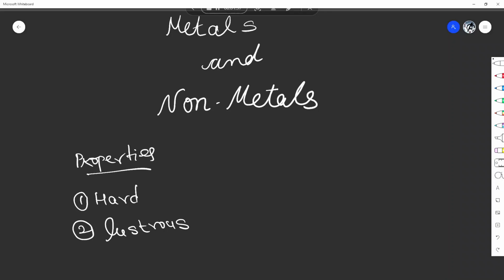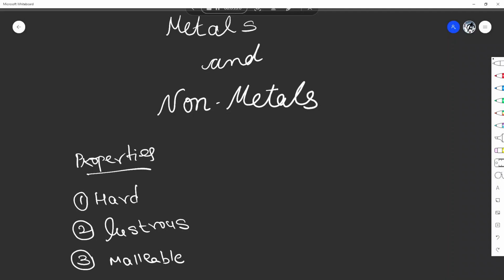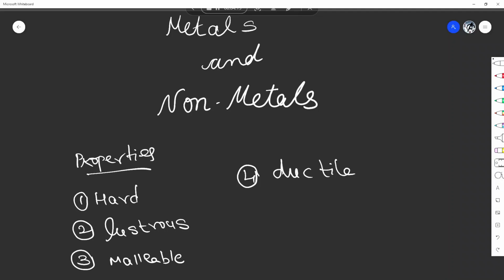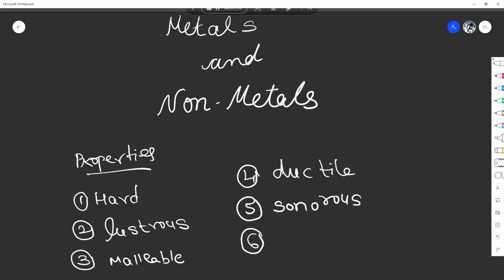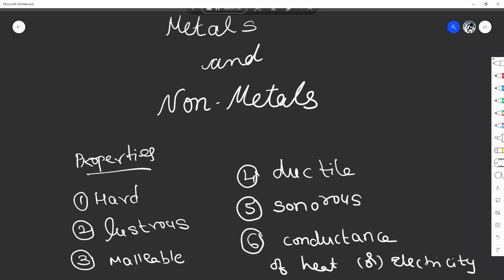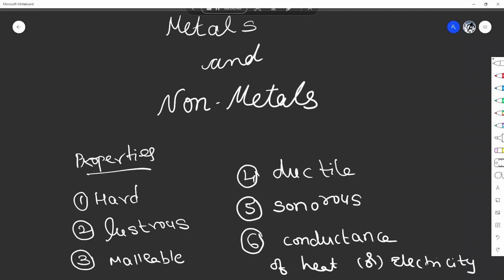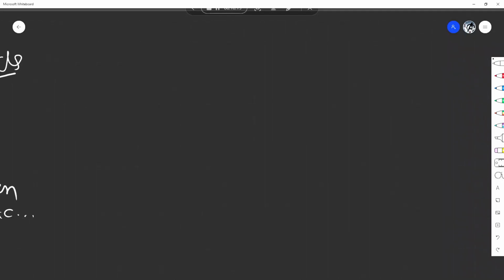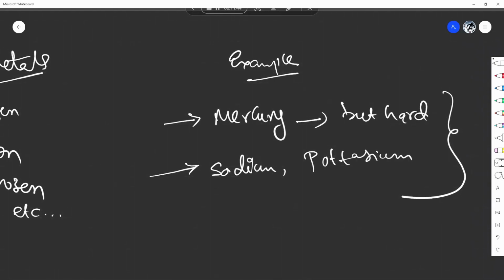Metals and Nonmetals - part 1 IMetallic Properties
This video share the basic information regarding Metals and non metals,
what are the different properties of metals that differentiate them from other substances.